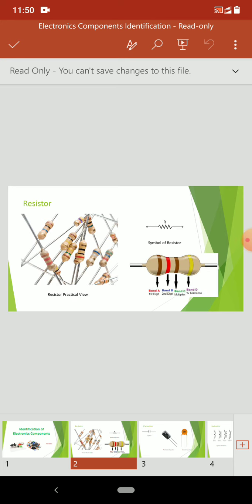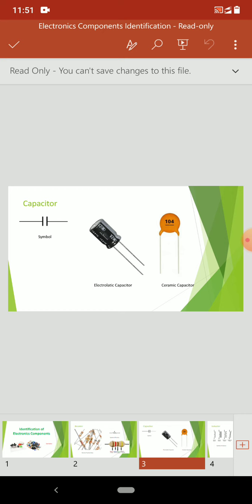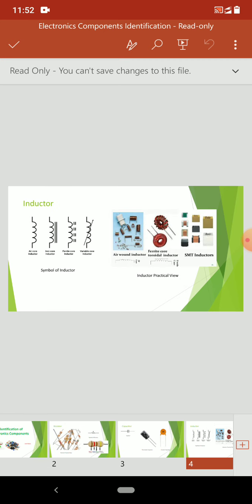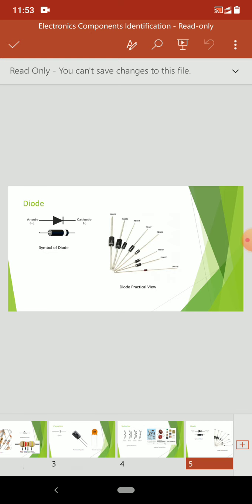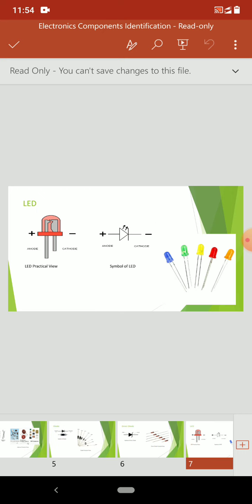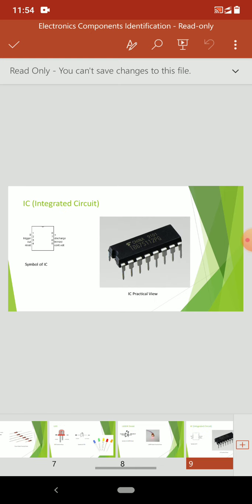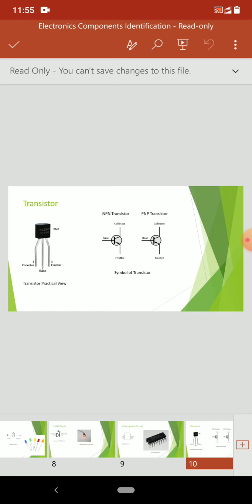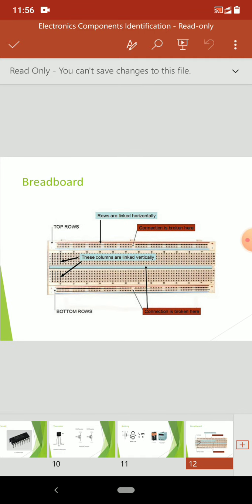Identification of Electronic Components